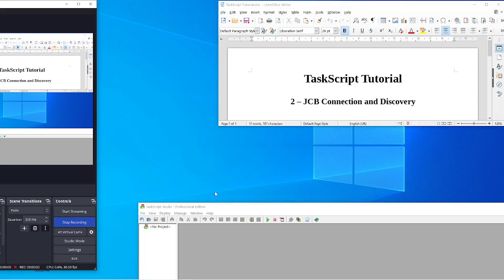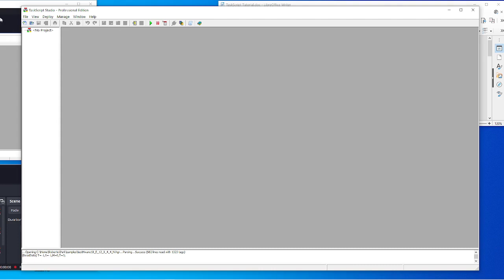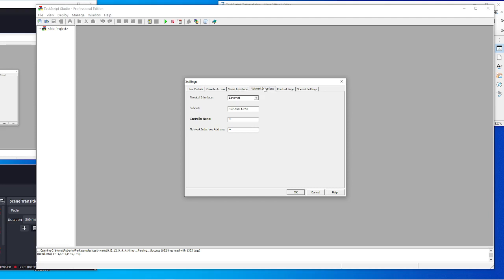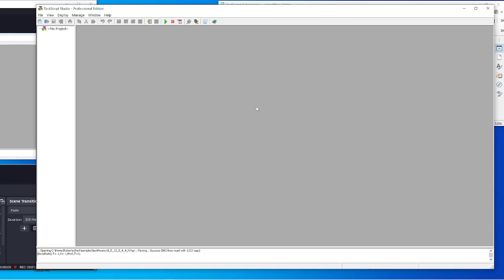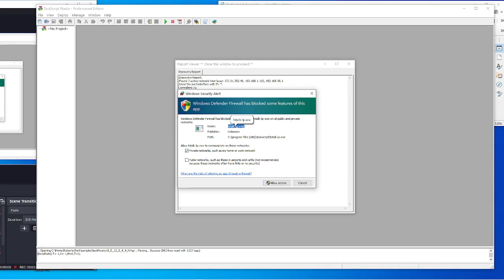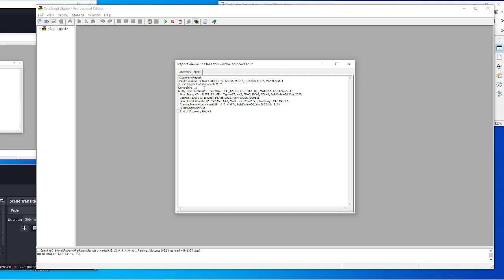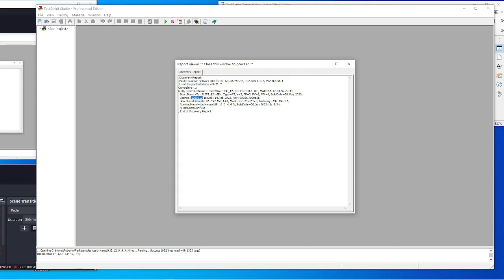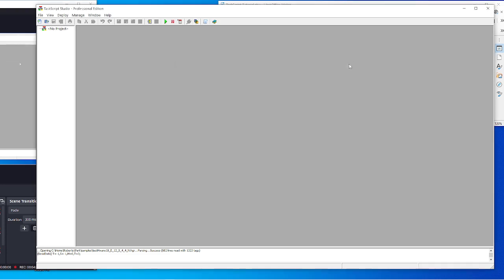tutorial 2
2- JCB Connection and Discovery